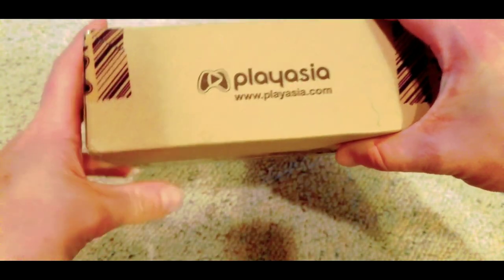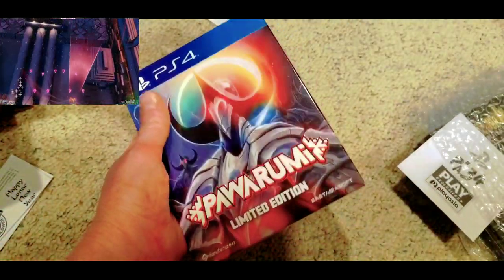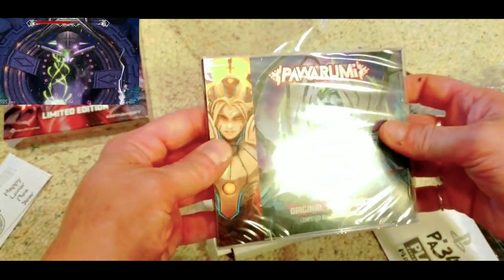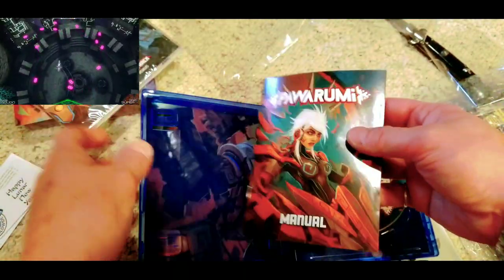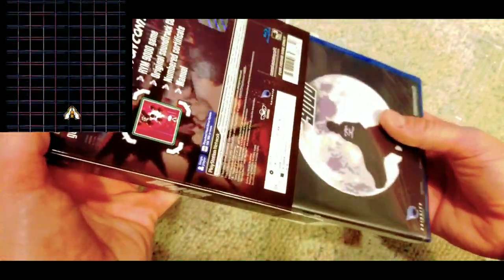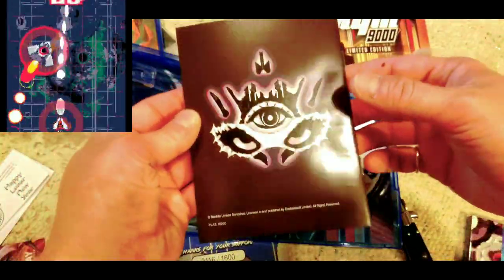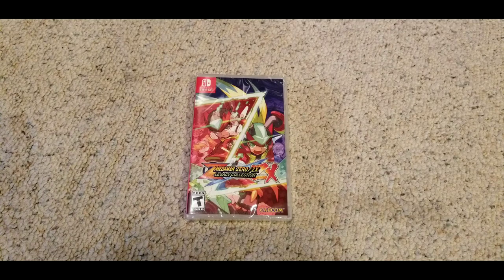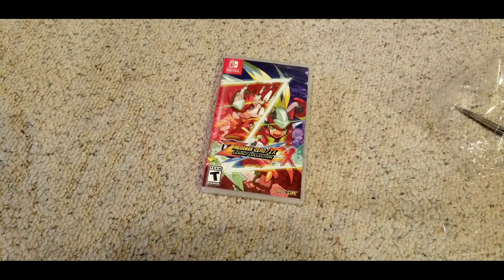Pawarumi / Rym 9000 EastAsiaSoft Unboxing - Mega Man Zero/ZX Switch Unboxing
Here's another round of unboxings guys, some decent games this go around. It looks like what I've played so far of the Zero/ZX collection all the games are on the cart (at least everything I tried out)
the game did have a small update though.
   Anyway let me know if your guys have tried out and enjoy any of these games!

Check out my listings on Ebay, here's a link so you can find me:

If we did a trade or if we're dealing outside of ebay here's a mailing address for me: